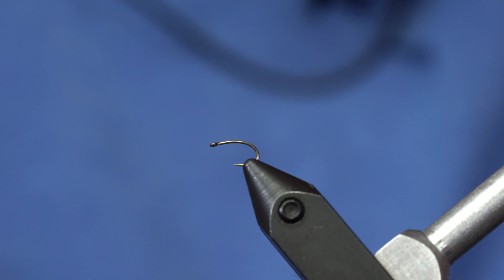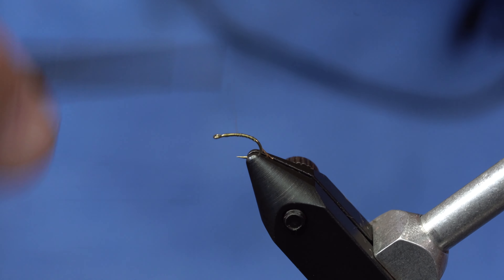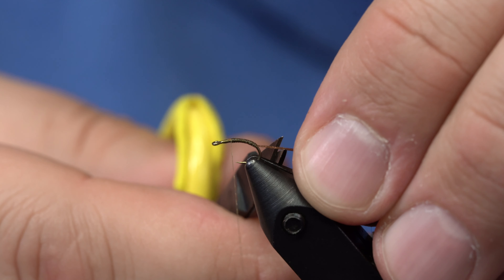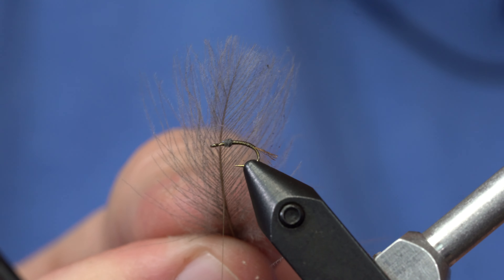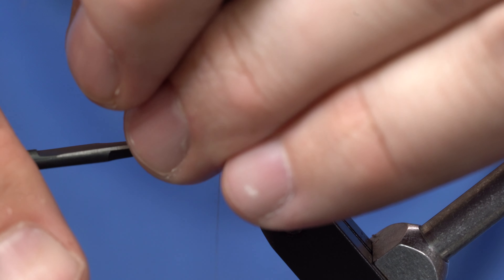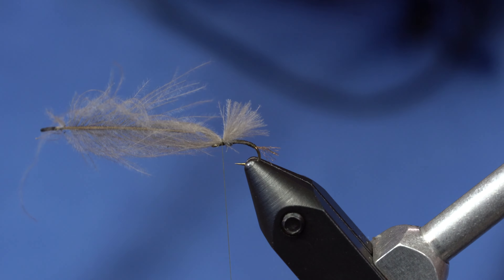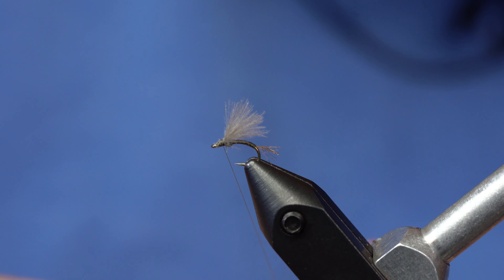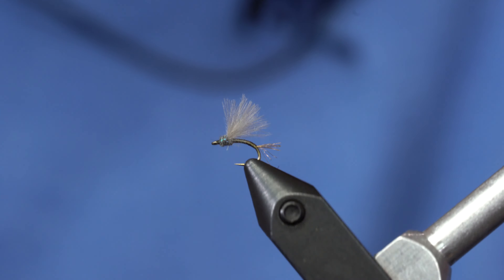Fly Tying Tutorial: Nano Puff Baetis - MAYFLY Pattern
Everybody needs more simple baetis emergers in their box!  Check out the technique that we use with the CDC to maximize the amount of buoyant material on the fly.